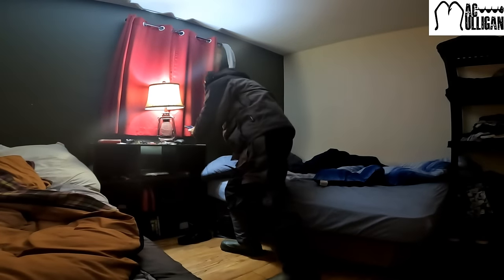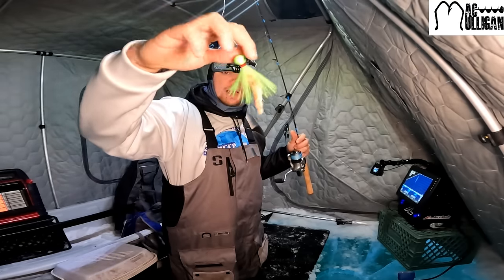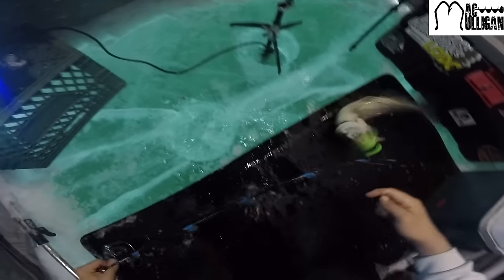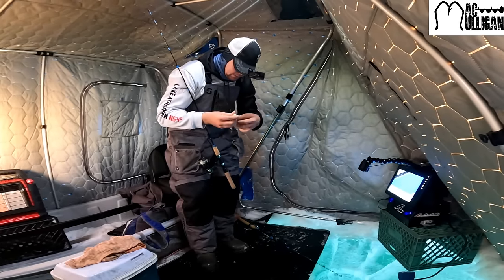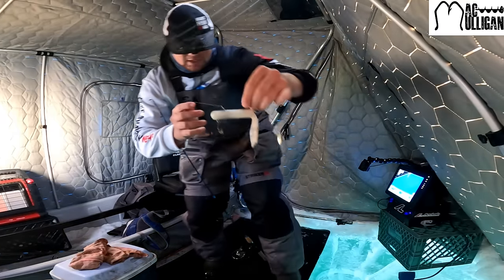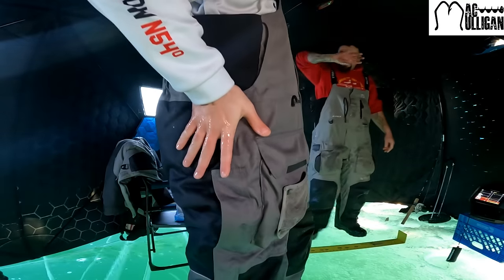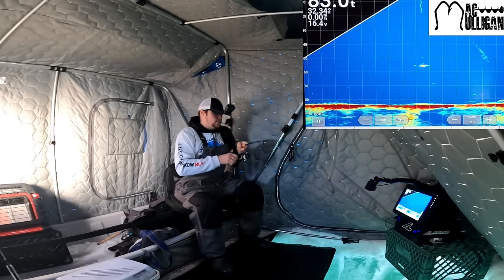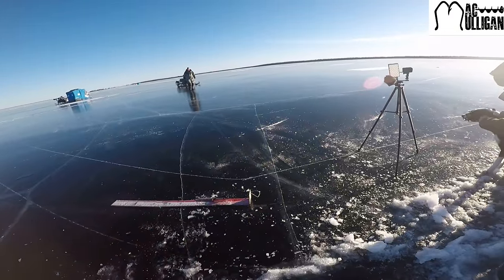Gigantic Lake Trout on Clear Ice! (Crazy under the ice fight!)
On this adventure I'm out with two great friends and we set out for lake trout! I go over several different baits to use and how to fish them. we also got a couple incredible fish and some even better footage of the one specifically fishing under the ice! hope you all enjoy thanks for watching!

Wish yall a happy new year!